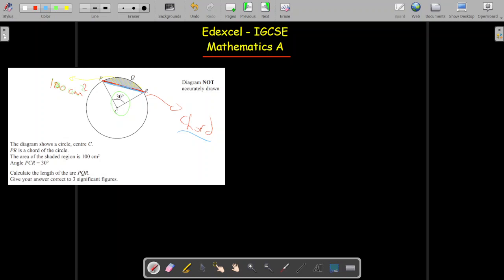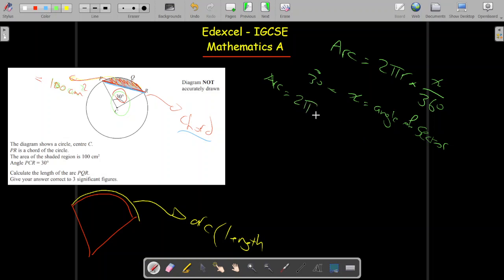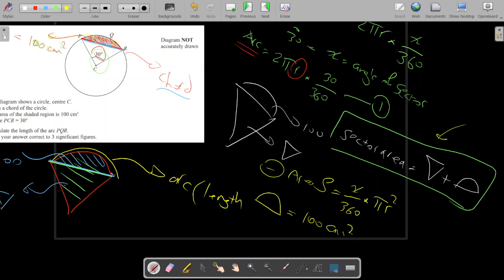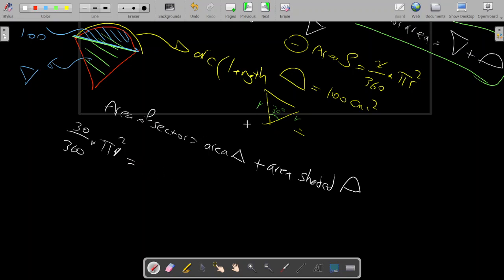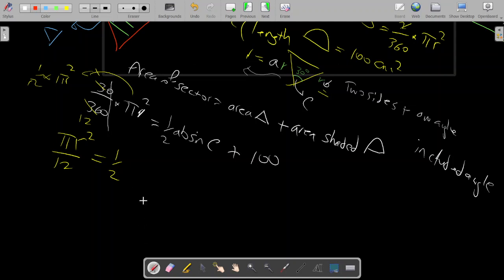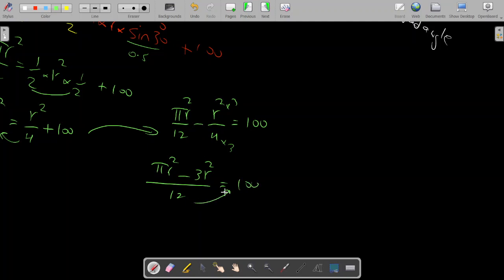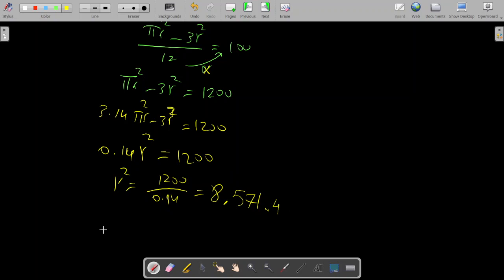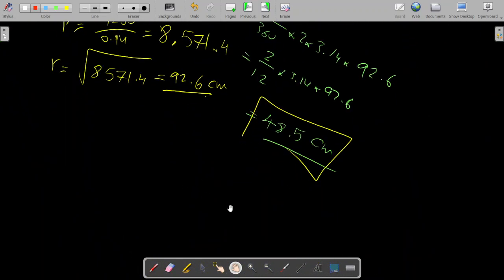[Edexcel - IGCSE] - Mathematics A - Q14 - Arc's Length & Sector's Area